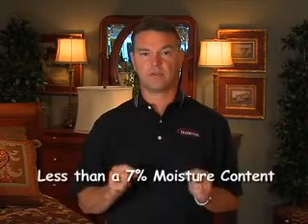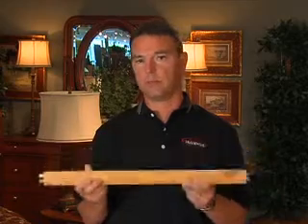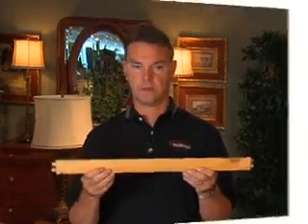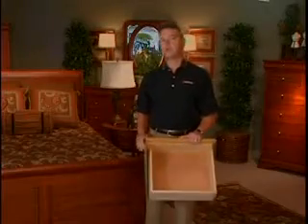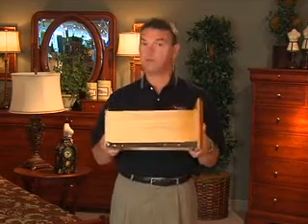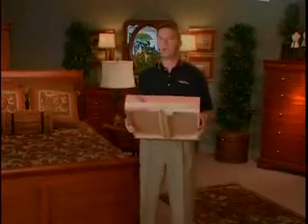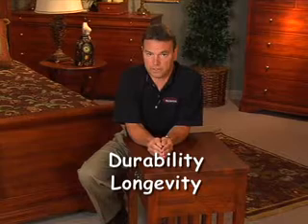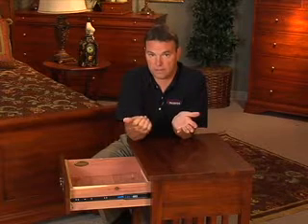warehousedirectusa.com / TW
Construction 1